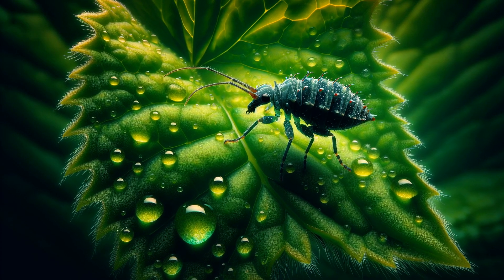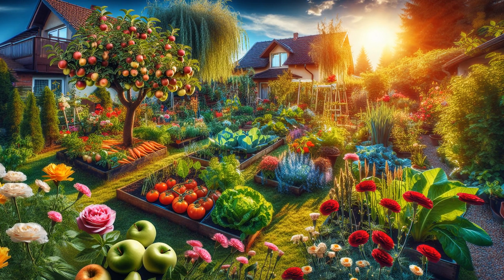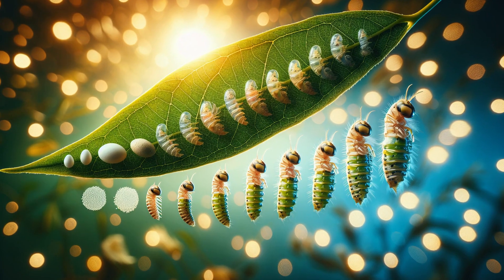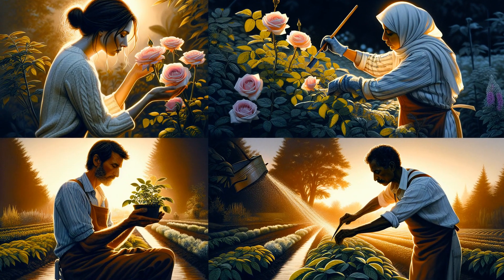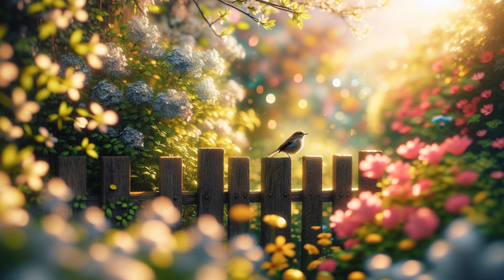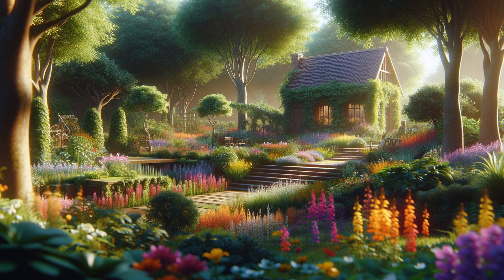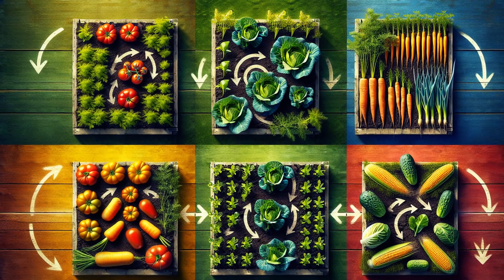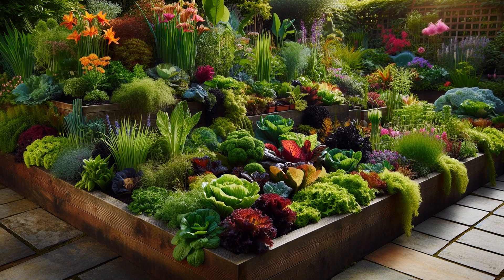Spring Pest Control: Organic Methods to Protect Your Garden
In this video, we delve into the essential practice of using organic methods for pest control during the spring season, highlighting the importance of safeguarding your garden without resorting to chemical interventions. We begin by identifying common garden pests that emerge in spring, explaining their lifecycles to help viewers time their pest control measures effectively. This foundational knowledge is crucial for gardeners aiming to maintain a healthy garden while minimizing harm to the environment.

Moving forward, we explore a variety of organic pest control techniques, from the use of natural repellents to fostering a beneficial ecosystem that naturally keeps pest populations in check. The video also covers preventative measures for future seasons, such as crop rotation, diversity planting, and maintaining soil health to deter pests. Concluding with a strong emphasis on the effectiveness and environmental benefits of organic pest control methods, the video provides gardeners with practical, eco-friendly strategies for protecting their gardens from pests while promoting sustainability.